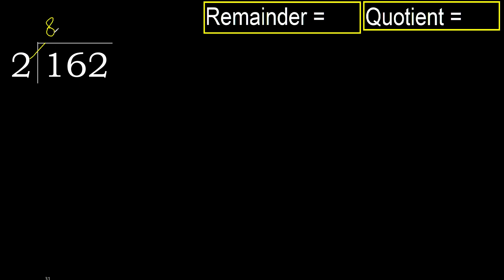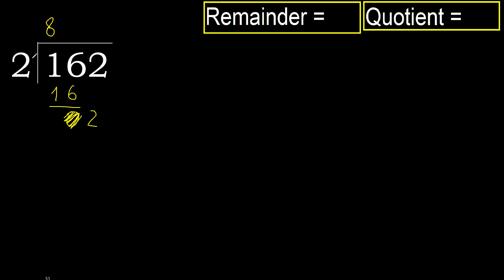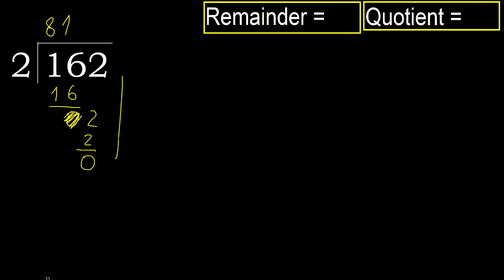Divide 162 by 2 , remainder . Division with 1 Digit Divisors . How to do